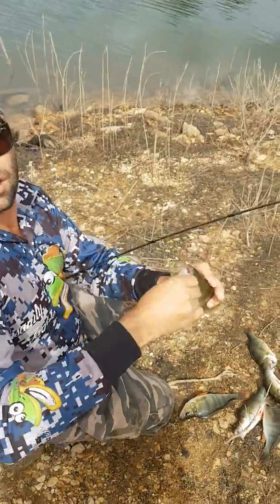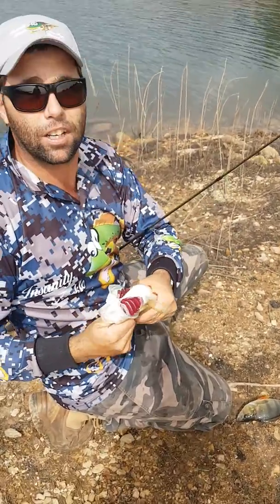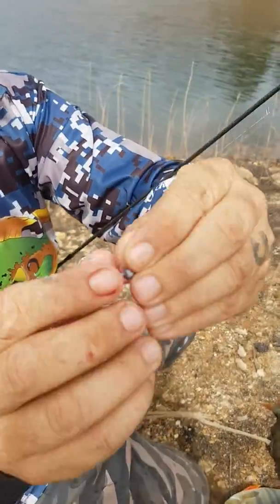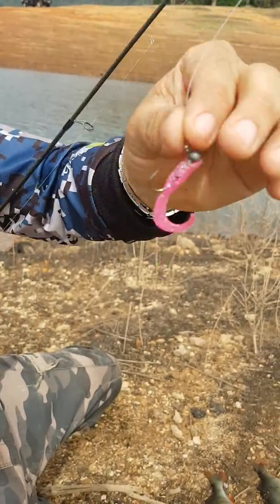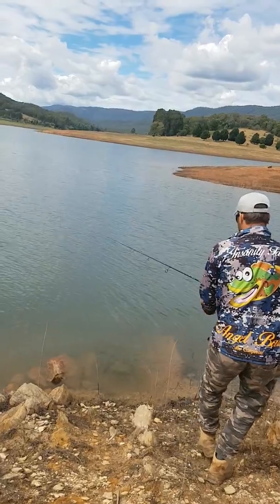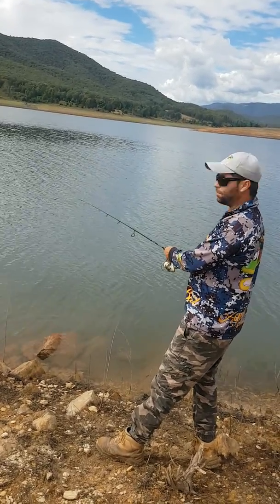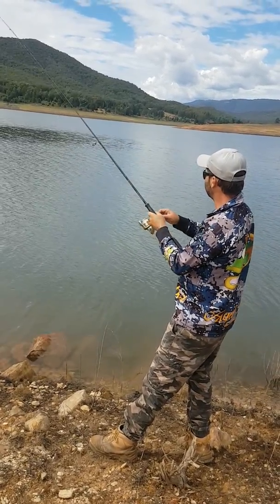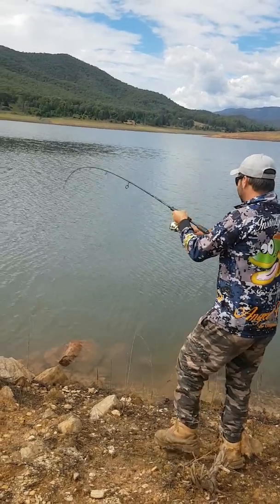Micro curl tails (Blowering dam redfin) Pt1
Our Micro curl tail soft plastics in action at Blowering dam. Redfin can't resist these little fish lollies.